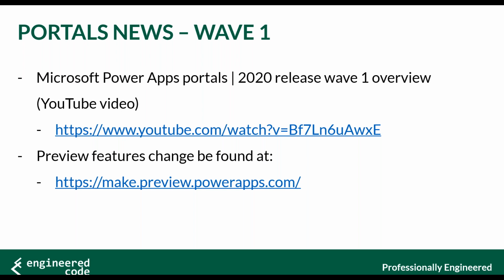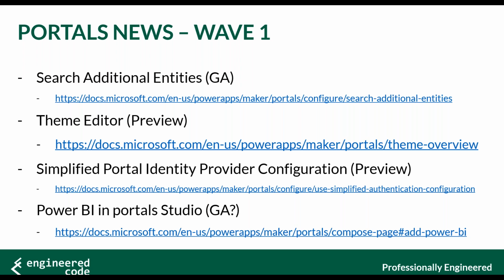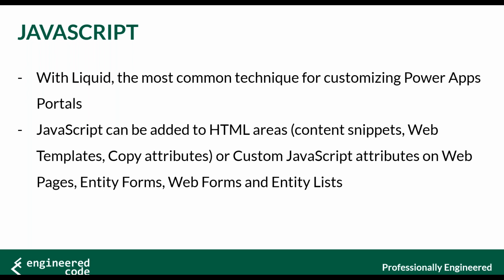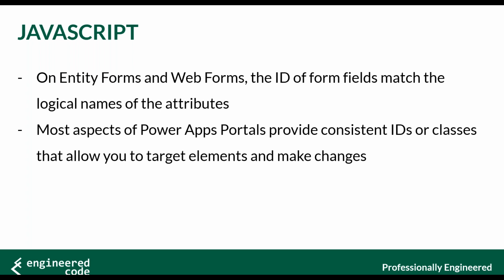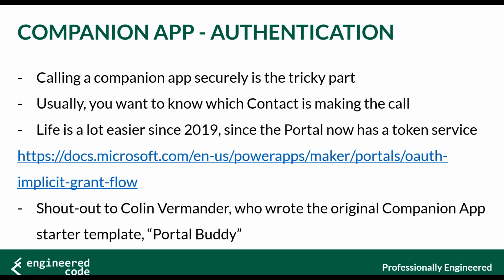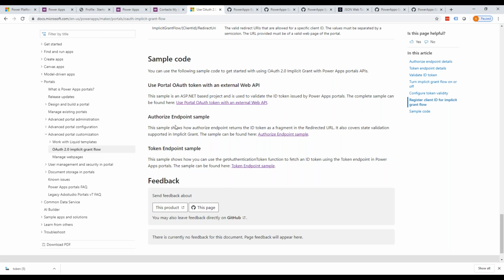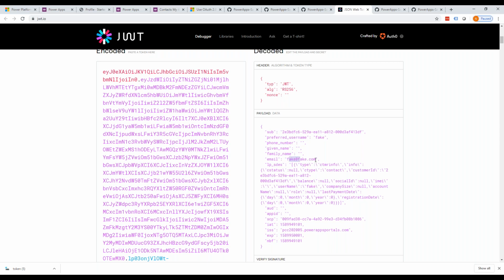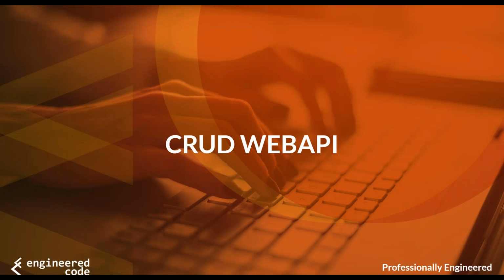Portals Community Call - May 20, 2020 - Advanced Developer Techniques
Topics included:

- Power Apps Portals News, including an overview of newly released features
- Advanced Developer Techniques, including JavaScript, Companion Apps, and sneak peek at the new CRUD WebAPI